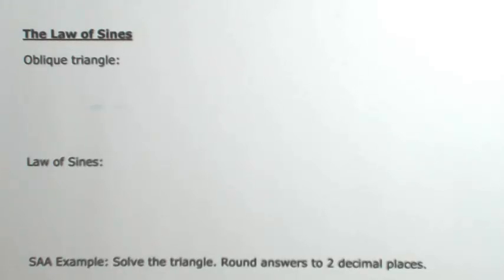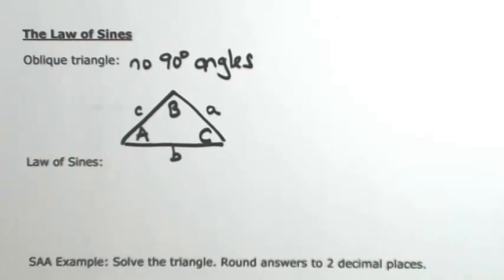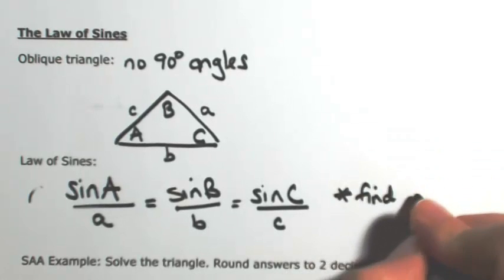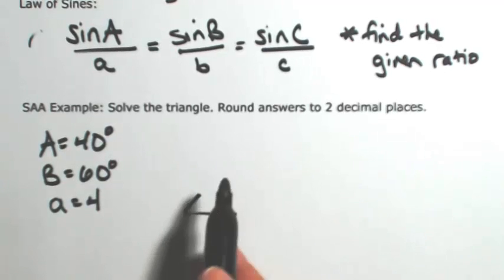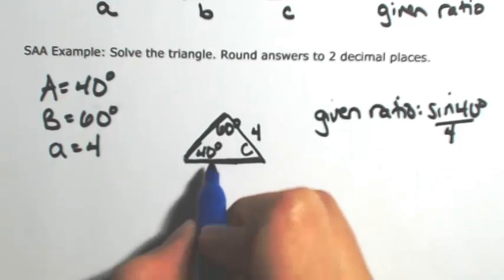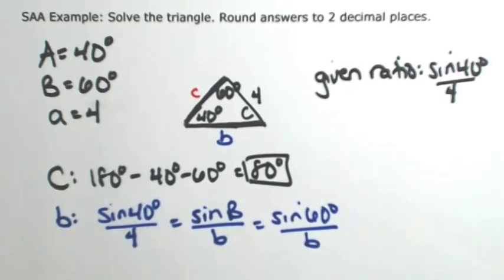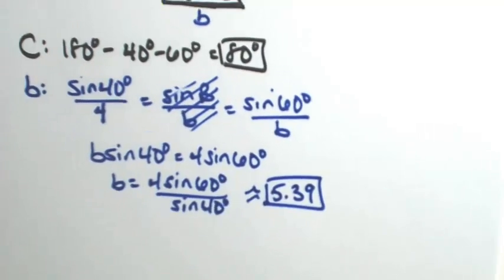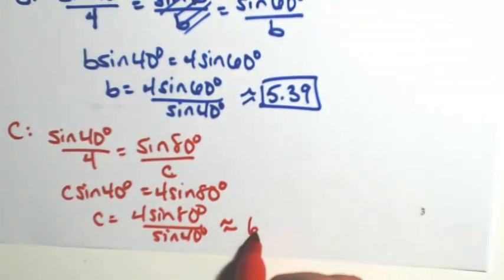Law of Sines -- SAA example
A=40°, B=60°, a=4